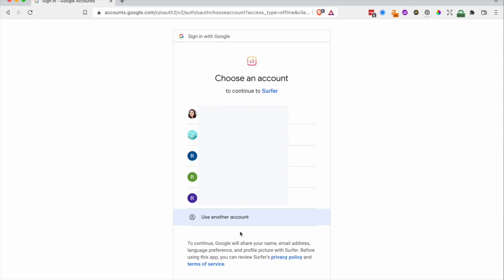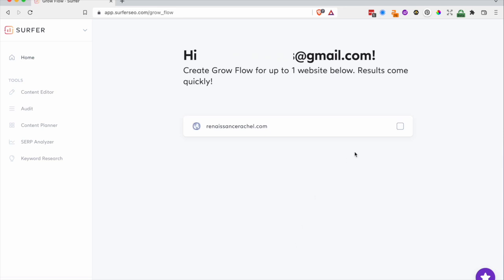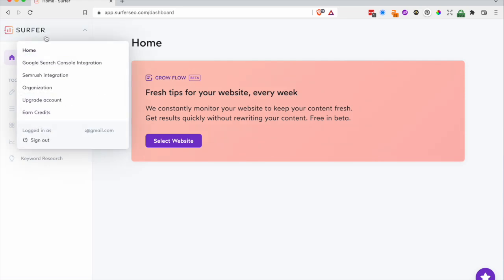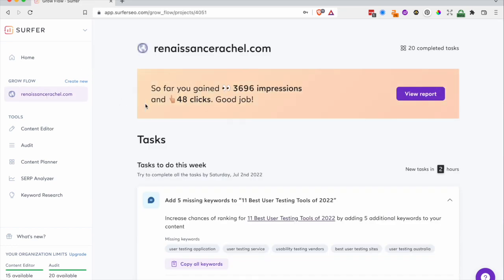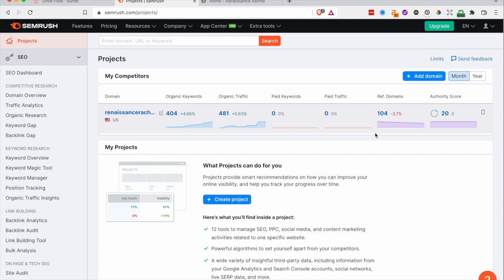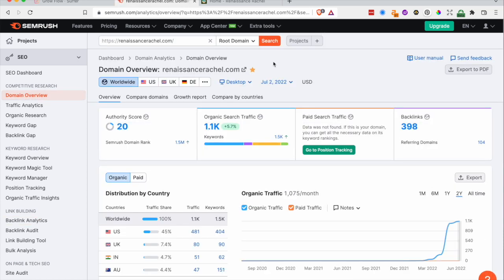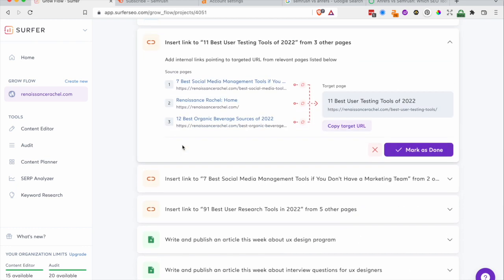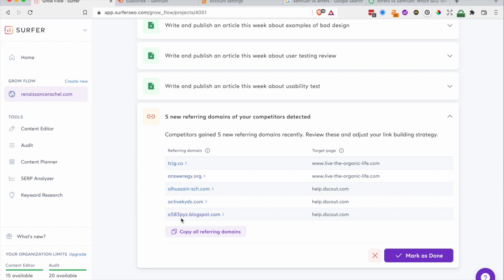Walkthrough & Review: SEMRush X Surfer Integration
My take: Not worth it. yet.

In this video, I try out Surfer SEO and SEMRush's new integration for the first time. I'd never used SEMRush before, so this walkthrough shows me using trying to figure out how to use SEMRush within Surfer.

I started from the Surfer x SEMRush integration landing page and it's entirely designed for new users, not existing users. I didn't expect that and it confused me.

I give an honest review of the user experience and usefulness of the tools.

My main complaints:
1. It asks you to log in with Google if you want to try out the integration. What if you don't want to log in with Google or you already have an account with Surfer?
2. Once you add the integration, there's nothing to explain how to use it.
3. When you go into the Grow Flow feature, where the SEMRush integration supposedly lives, there's no clear indication of the SEMRush tasks. It uses the same icon as the other tasks.